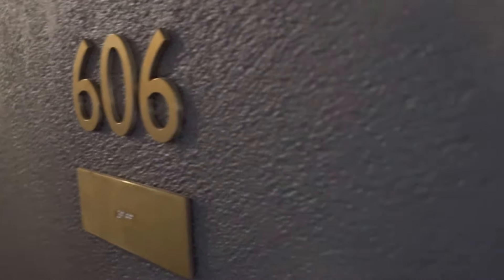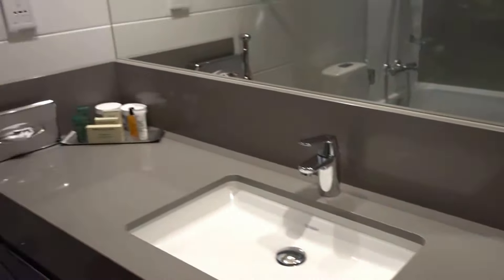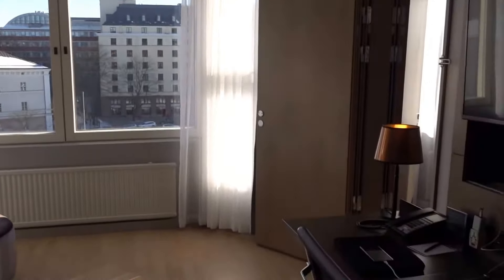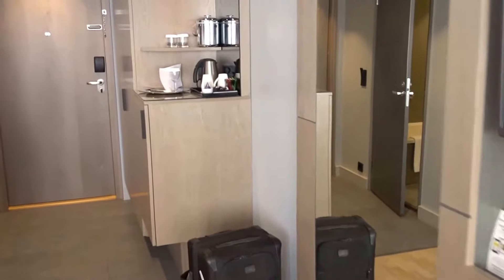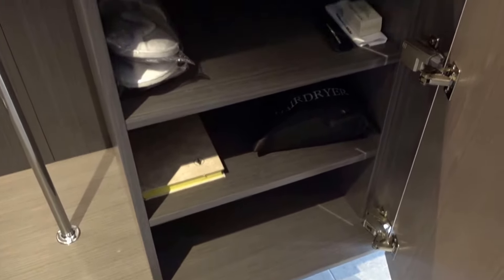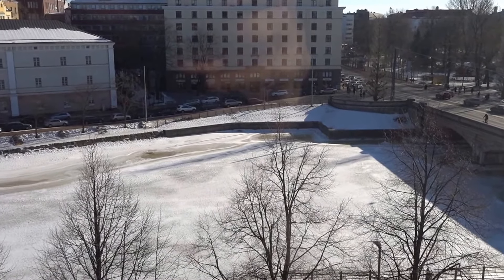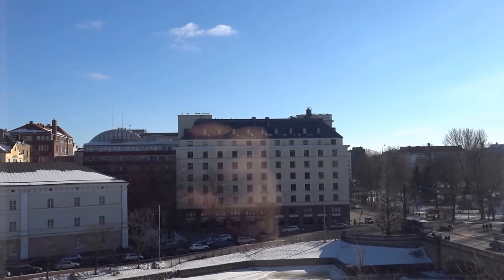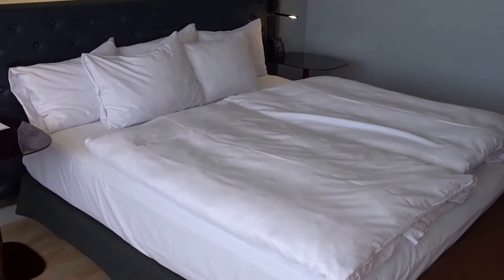Hilton Strand, Helsinki, Finland - Business Suite 606